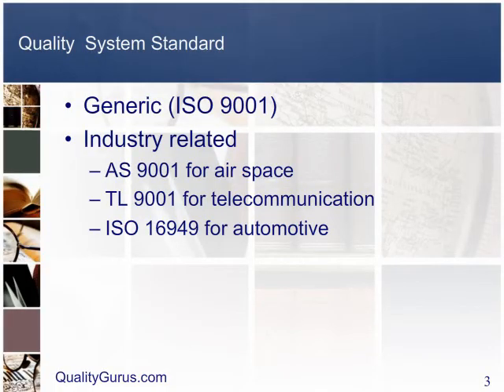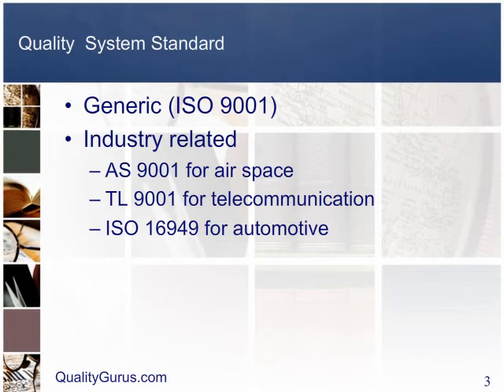Introduction to ISO 9001 2008